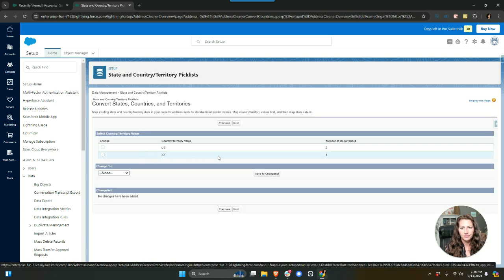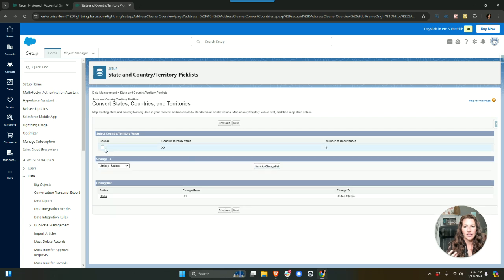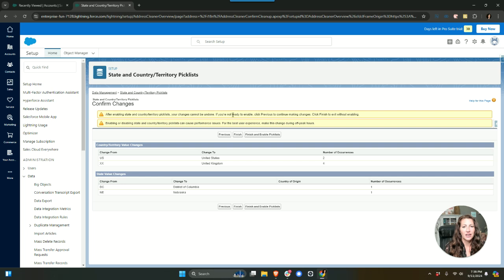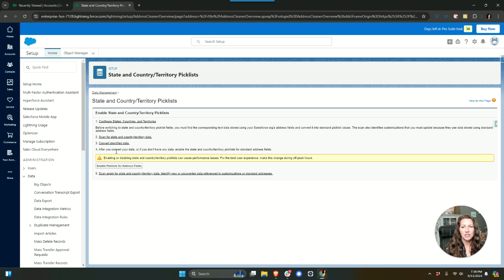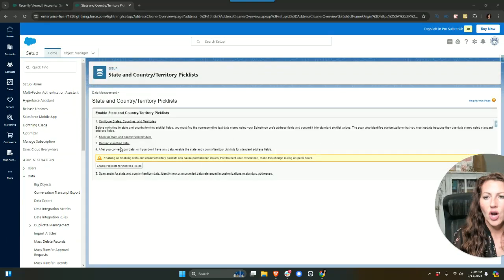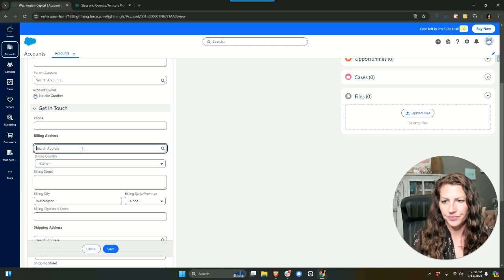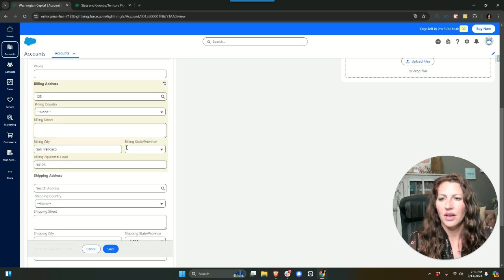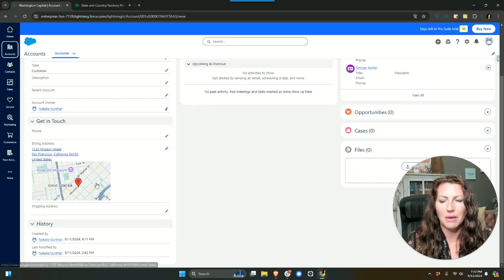Salesforce Pro Suite - Enable State and Country Picklists 🌍 (Self-Implementation) VD140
In this video, I guide you through enabling state and country picklists in Salesforce to organize and clean up data efficiently. We address the issue of free text fields in accounts and contacts, emphasizing the importance of data organization. I demonstrate the step-by-step process of setting up picklists and offer insights on data cleaning options.

00:00 Introduction
02:00 Setting Up Picklists
06:05 Handling Dirty Data
09:45 Enabling Picklists